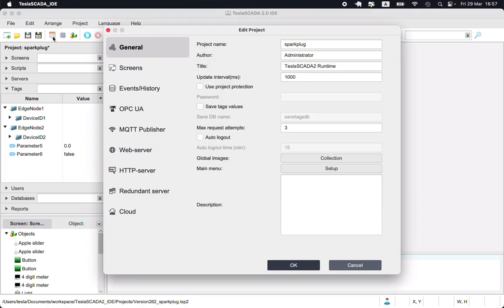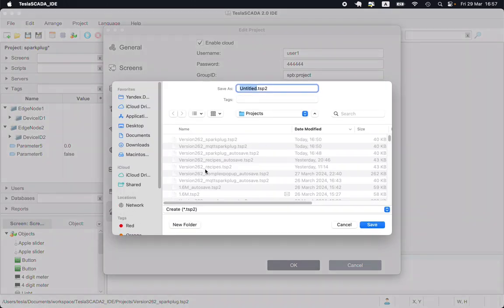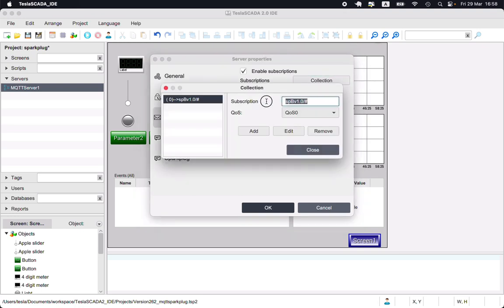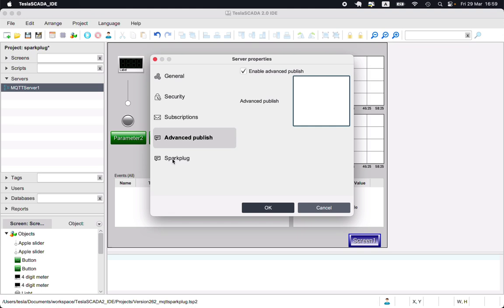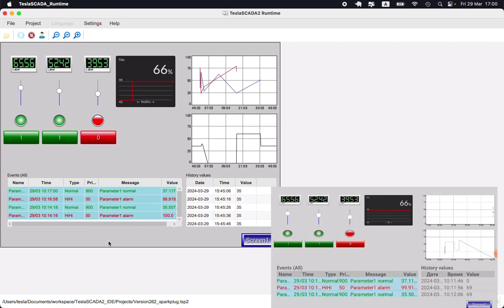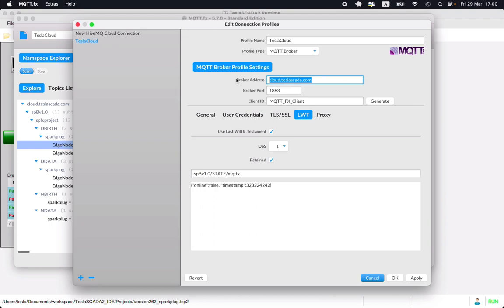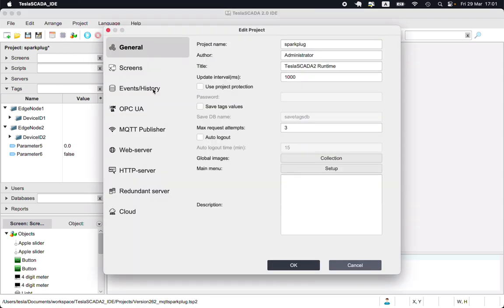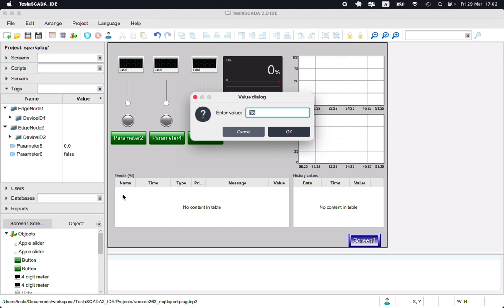Version 2.62. Part 2. Sparkplug.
Version 2.62. Part 2. WHAT'S NEW: TeslaSCADA2 has released a new version that includes new MQTT client possibilities including possibility in working with Sparkplug B specification.